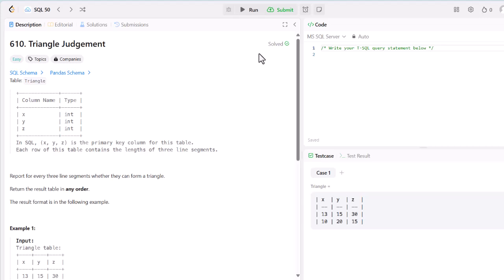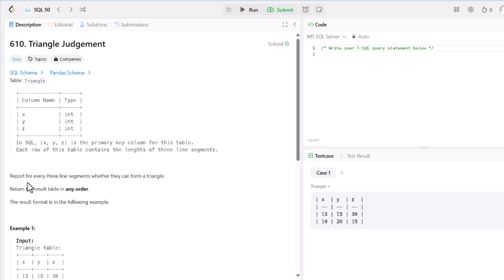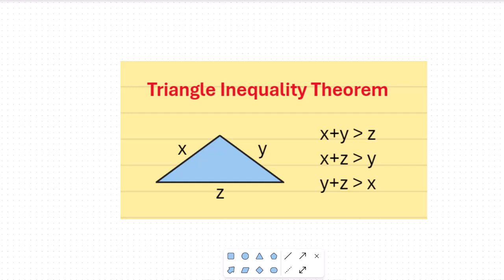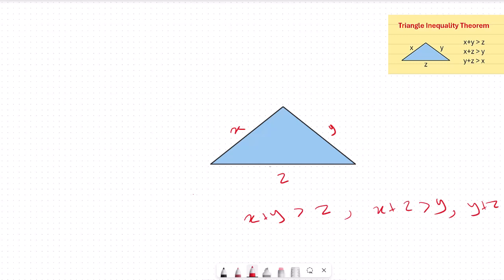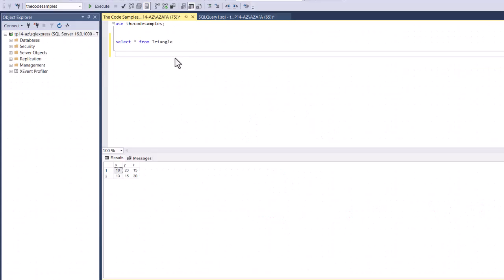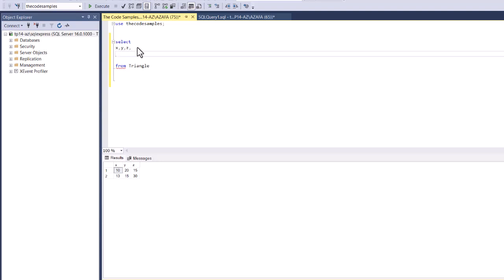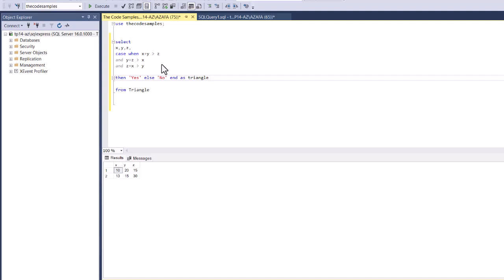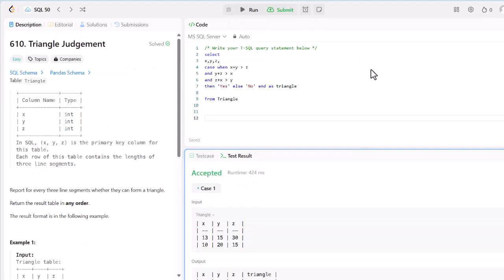SQL Leetcode SQL 50 #32. 610: Triangle Judgement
We have a table called Triangle. Each row of this table contains the lengths of three line segments. Report for every three line segments whether they can form a triangle.

CREATE TABLE Triangle (
    x INT,
    y INT,
    z INT,
    PRIMARY KEY (x, y, z)

INSERT INTO Triangle (x, y, z) VALUES